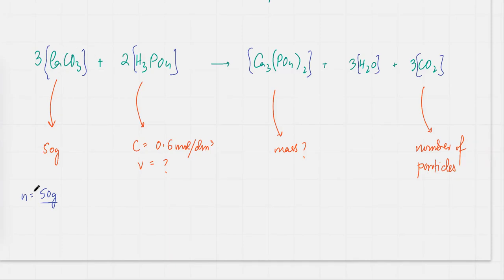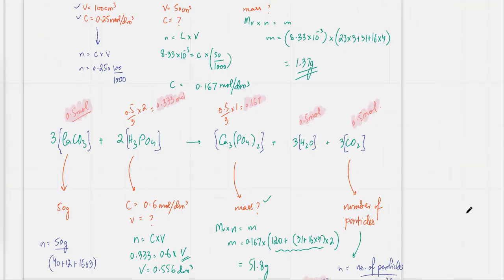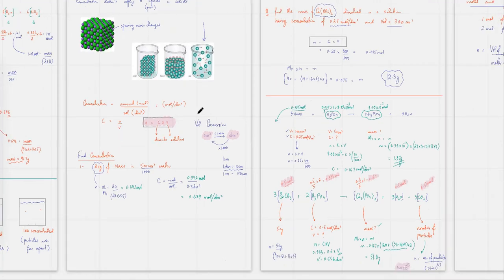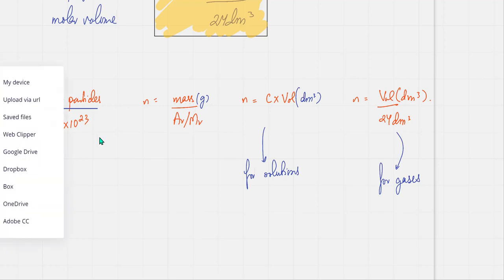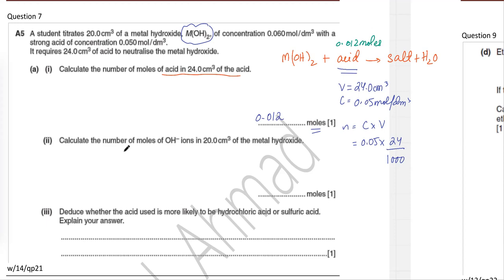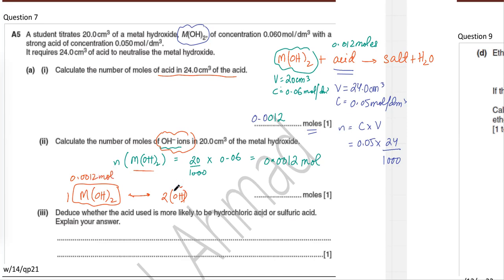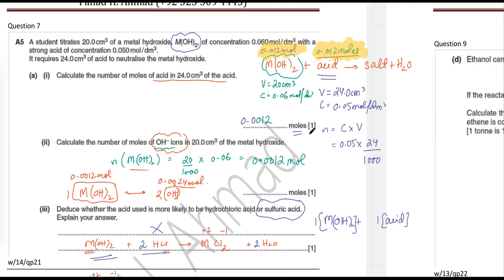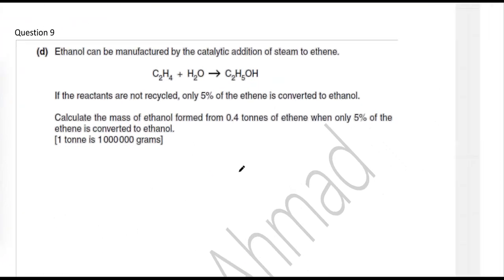8 Sep 2021 - O Levels - iGCSE CHEM - Moles - Mole Calculations - Mole and Gas Volume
8 Sep 2021 - O Levels - iGCSE CHEM - Moles - Mole Calculations - Mole and Gas Volume